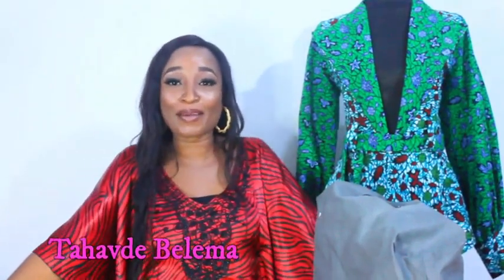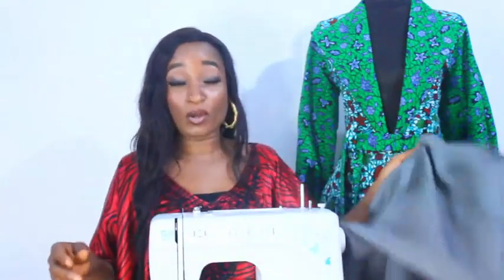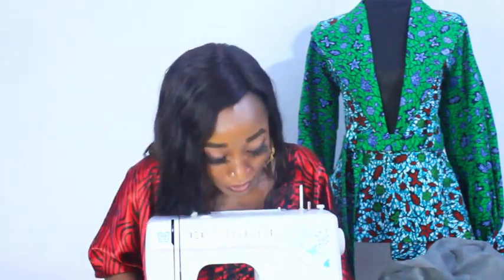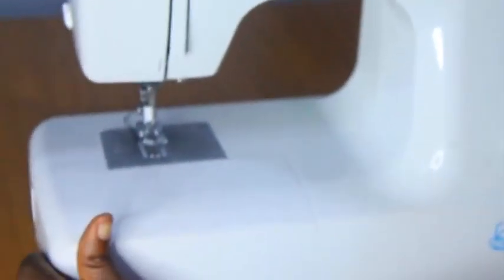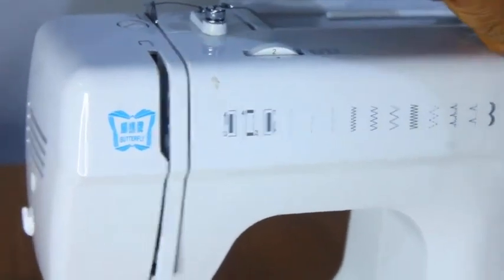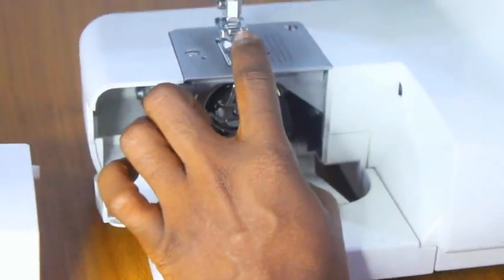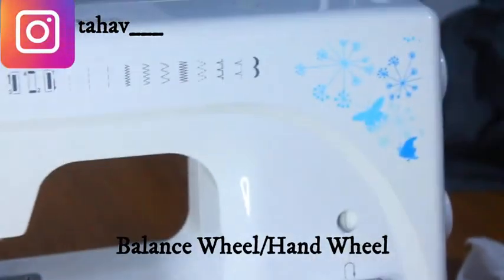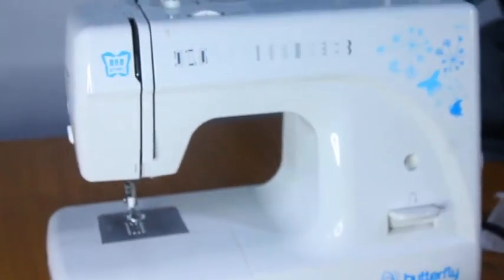Intro to sewing...(Cont.)